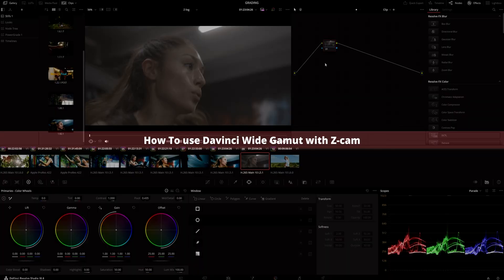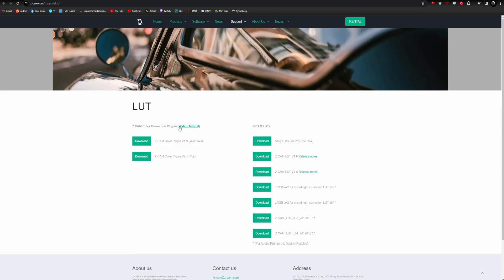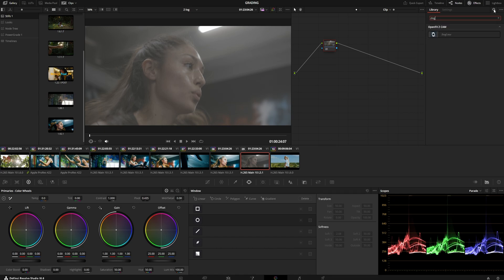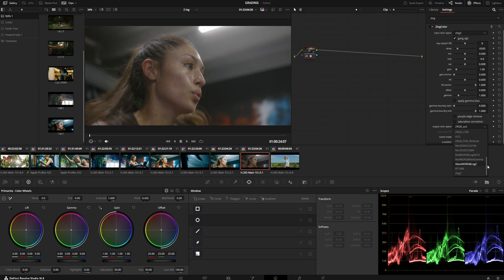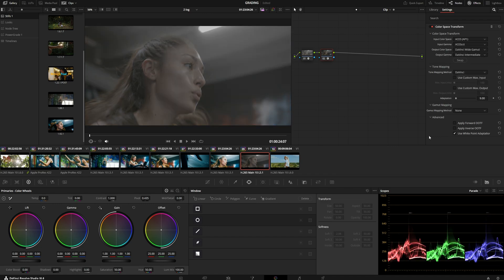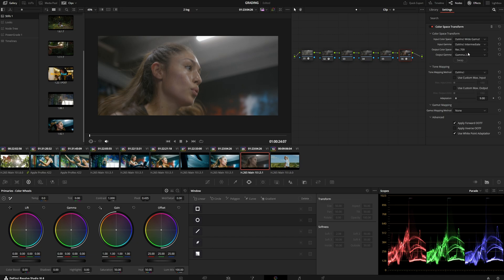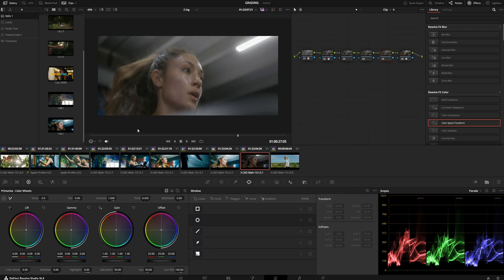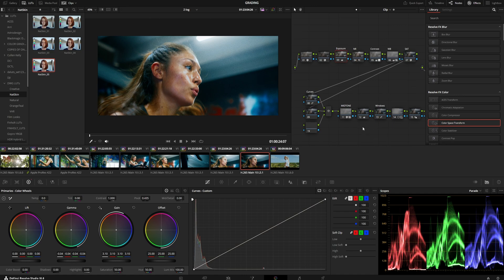How To Correctly Color Grade Z-Log2 in Resolve Color Management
Here is how you go from z-cam to ACES, and then into Davinci Wide Gamut, Davinci Intermediate in Davinci resolve. No LUTs. No weird guesswork. Just the correct IDTs and ODTs.

Step 1: Install OFX Plugin
Step 2: Node 1 from Z-log to ACEScct
Step 3: Node 2 from ACES AP1, ACEScct to Davinci Wide Gamut, Davinci Intermediate. No forward OOTF.
Step 4: Last node from Davinci Wide Gamut, Davinci Intermediate to Rec709, Gamma 2.4. Add Saturation Compression
Step 5: Bypass Color Management.